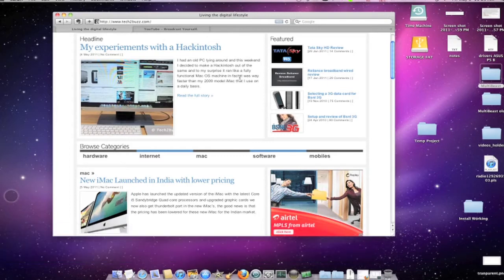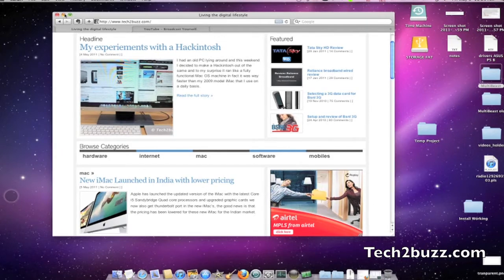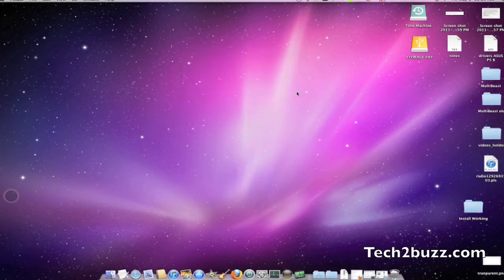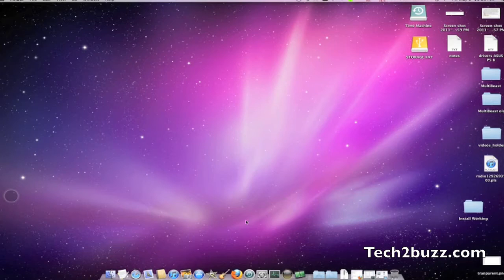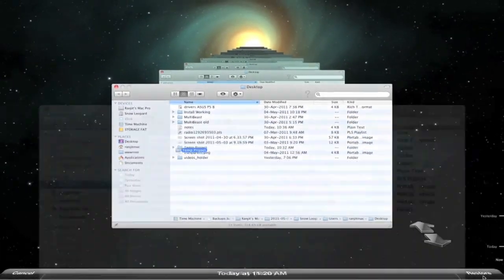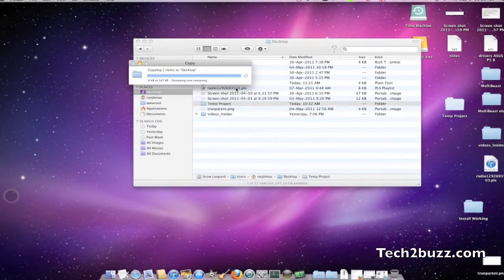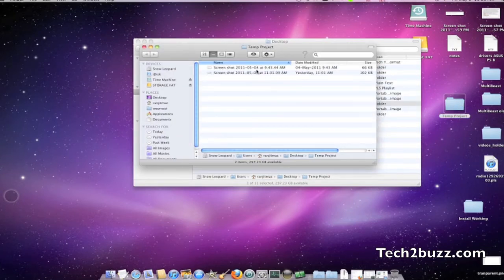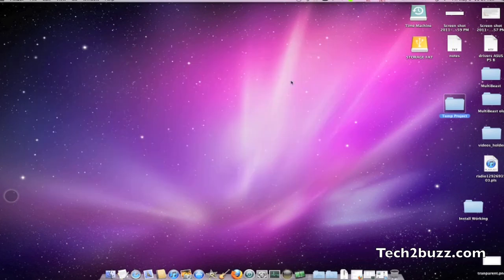How to restore files using Time Machine backup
This simple video shows you how to use a time machine backup on your Apple Mac Computer to get back files accidentally deleted via time machine backup.